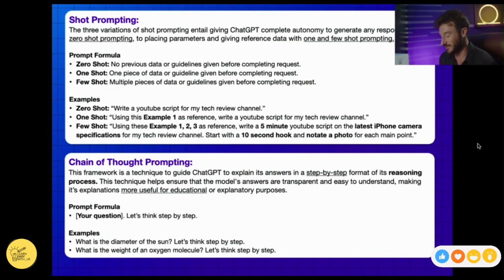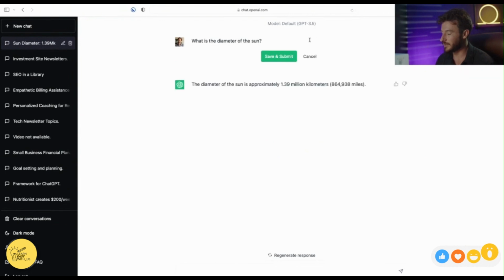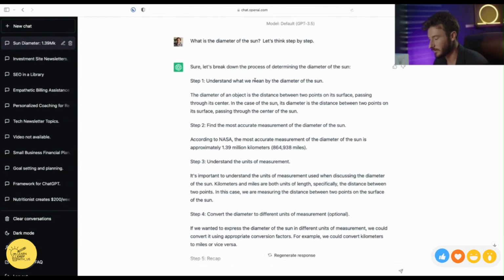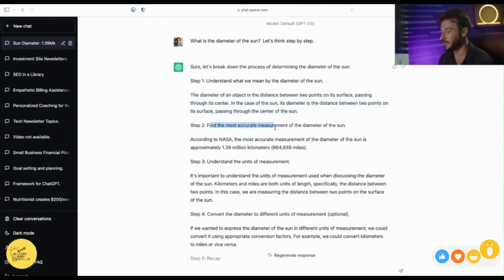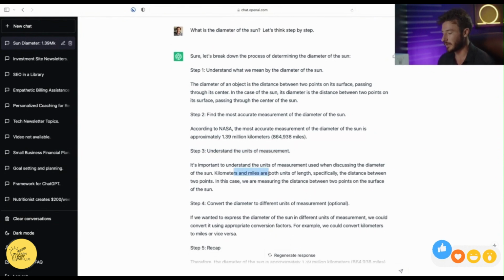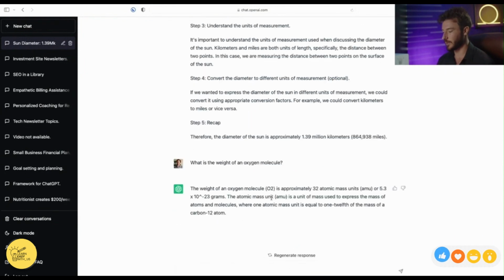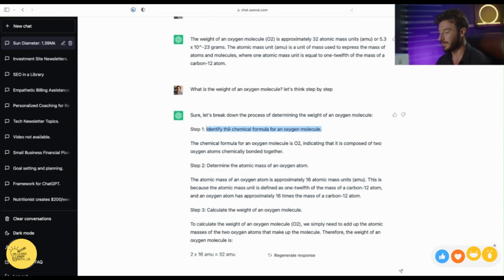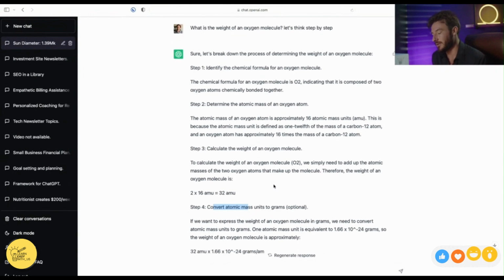Unlock ChatGPT’s Thinking Process with Chain of Thought Prompting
🧠 Ever wondered how to get ChatGPT to think step-by-step before answering?

In this video, you’ll learn about Chain of Thought Prompting, a technique that guides AI to:
✅ Break down complex problems
✅ Reason logically step-by-step
✅ Improve accuracy in answers
✅ Mimic human-like thinking for better output

Perfect for students, educators, coders, and AI enthusiasts who want to improve results from their prompts.

📚 Part of the "Learn Easy With Us" AI education series.